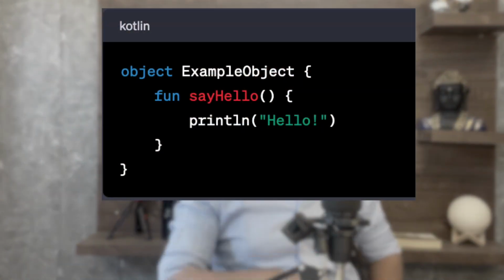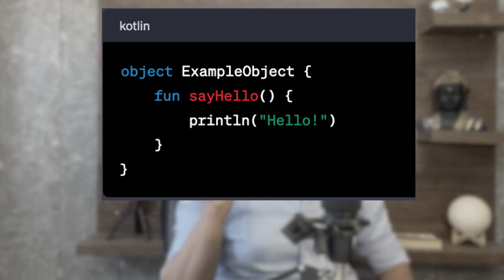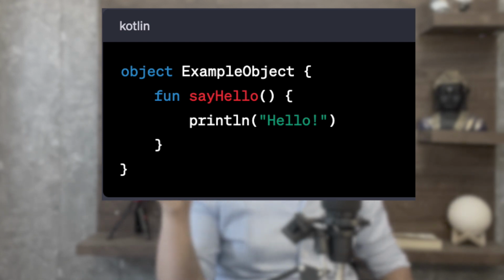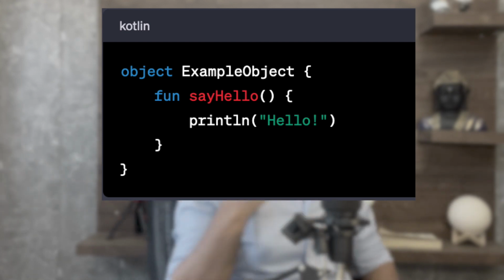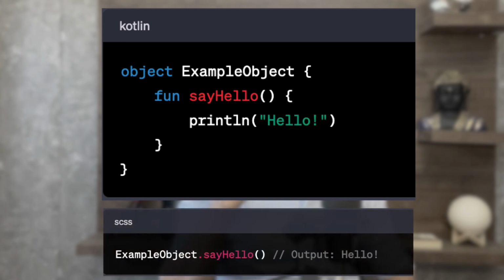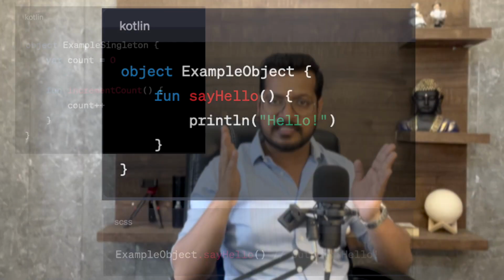Object vs Companion: Choosing the Right Approach in Kotlin | Android | CodingWithPuneet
In this YouTube video, Puneet from CodingWithPuneet dives deep into the concepts of object and companion in Kotlin. If you've ever wondered about the differences between these two constructs and how they can be used to create singleton and non-singleton objects, this video is for you!

Hi Everyone, I'm Puneet Grover Welcome to CodingWithPuneet.

Key topics covered in this video:

* Introduction to object and companion in Kotlin
* Creating singleton objects using the object keyword
* Implementing non-singleton objects with the companion keyword
* Differences between object and companion
* Real-world examples illustrating their usage

Whether you're a beginner or an experienced Kotlin developer, understanding the nuances of object and companion is crucial for writing efficient and clean code. Join Puneet in this insightful video to level up your Kotlin skills!

Watch My More Youtube Videos:-

Queries Solved

kotlin
kotlin programming
object vs companion
kotlin objects
kotlin companions
singleton objects
non-singleton objects
kotlin tutorial
kotlin for beginners
kotlin for intermediate users
kotlin for advanced users
object in kotlin
companion object in kotlin
singleton in kotlin
non-singleton in kotlin
difference between object and companion
how to use object in kotlin
how to use companion in kotlin
pros and cons of object
pros and cons of companion
object vs companion
singleton
non-singleton
objects in kotlin
companions in kotlin
kotlin programming
kotlin tutorial
Puneet
codingwithpuneet
Object
Companion
CodingWithPuneet
Kotlin Development
Object-oriented Programming
puneetgrover
puneet
puneet grover
grover puneet

Welcome to CodingWithPuneet! My name is Puneet Grover and I'm an Android app developer with 7+ Years of experience. On this channel, I'll be sharing my knowledge & expertise to help you become a professional Android developer.
Also I'm a Google Certified Android Dev with Kotlin, & I've worked on many verticals like B2B, B2C with millions of active app downloads on play store. I was recognised by Google with a token of appreciation to provide UX research related to Android.

Whether you're a beginner looking to get started in app development or an experienced developer looking to brush up on your skills, CodingWithPuneet has something for everyone. From tutorials & step-by-step guides to deep dives into specific topics, I'll be covering it all.
Along with that I'll share interviews questions for every concept I'll cover.
Thanks for stopping by and I hope you find my content helpful!